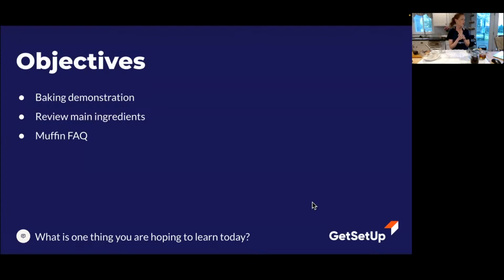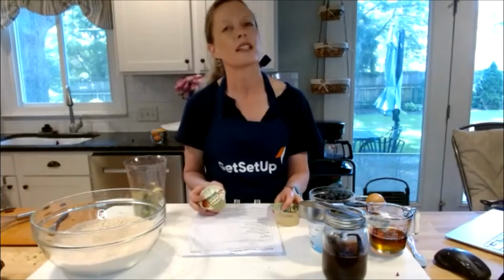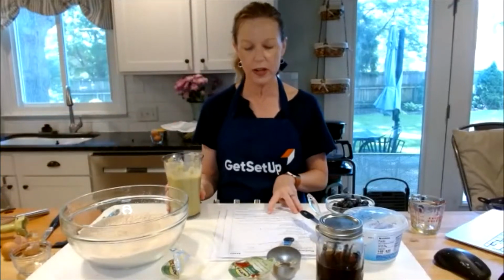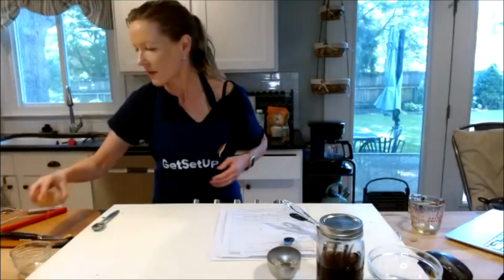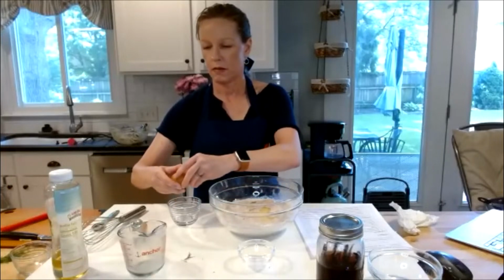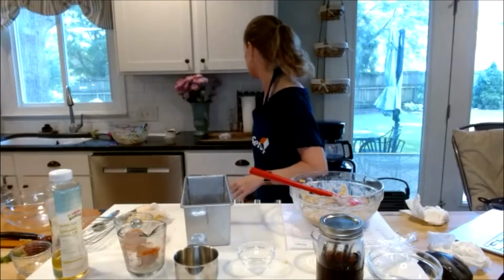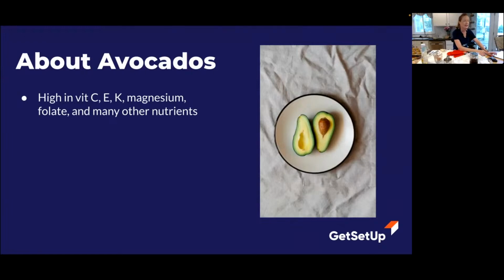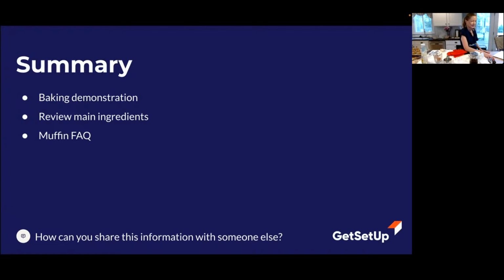🧁 Bake, Smile, and Savor: Easy Muffin Recipes for Vibrant Aging!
Does baking feel more complicated than it used to? Over time, tricky recipes and kitchen fatigue can take the joy out of it—but your Golden Years should be filled with simple pleasures, like warm, homemade muffins fresh from the oven!

💬 Remember when the house smelled like heaven, and The Monkees played in the background? Now, some recipes feel like science experiments! This class brings back the magic of baking with easy, no-fuss muffin recipes that taste amazing and keep your Healthy Aging journey delicious. Whether you’re baking for grandkids, friends, or just yourself, enjoy every bite and embrace Flourishing in Later Life!

📢 Tag a friend who loves to bake or wants to learn!